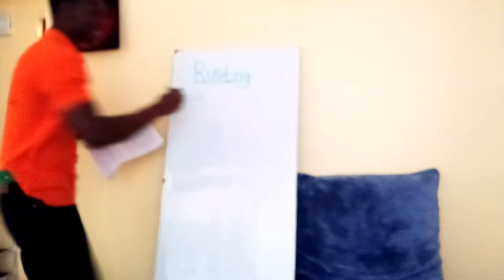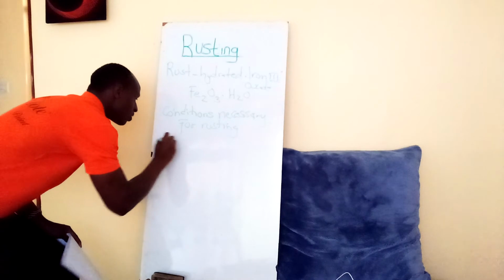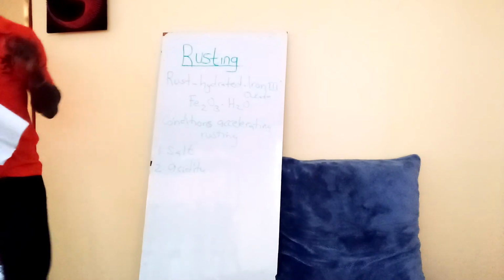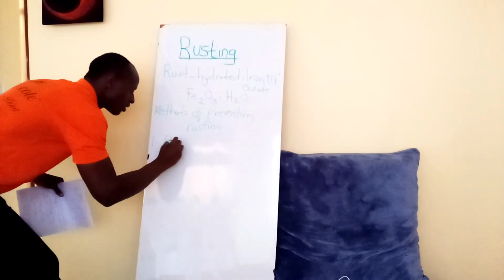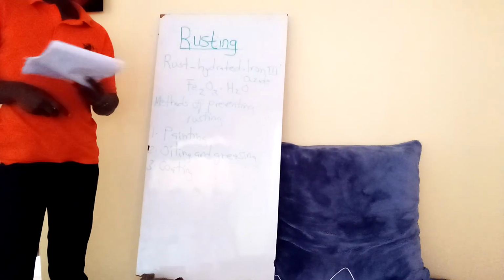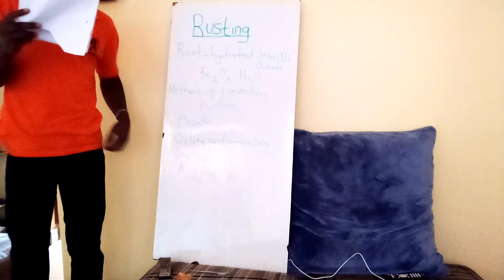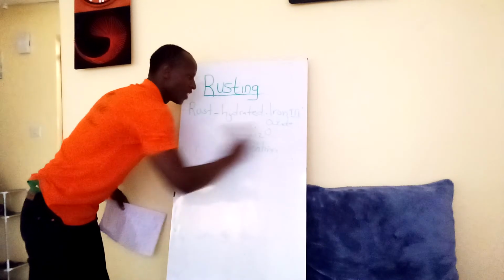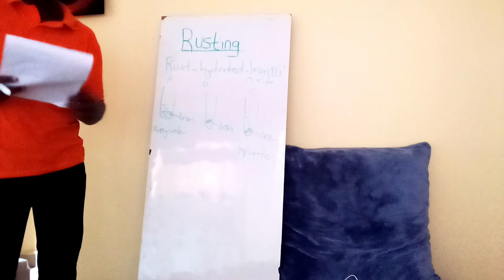April 9, 2020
Rusting